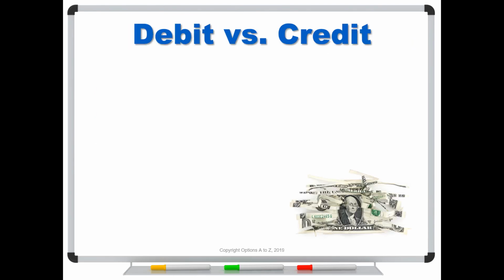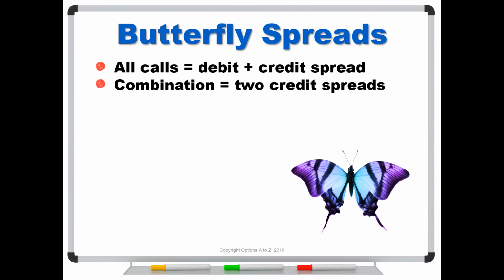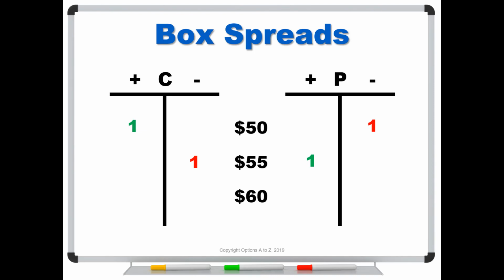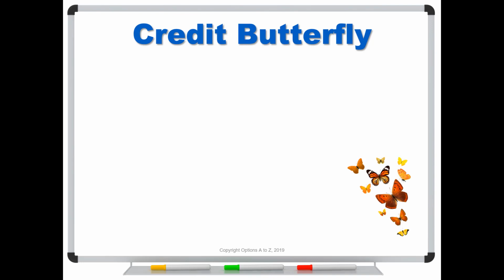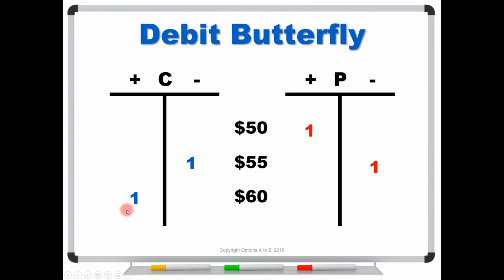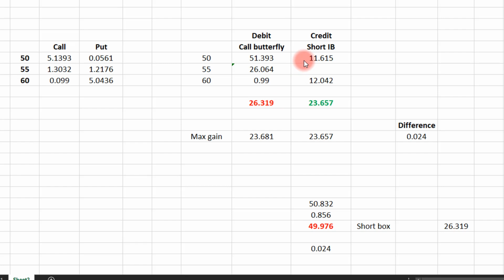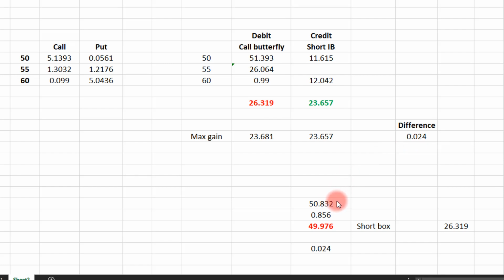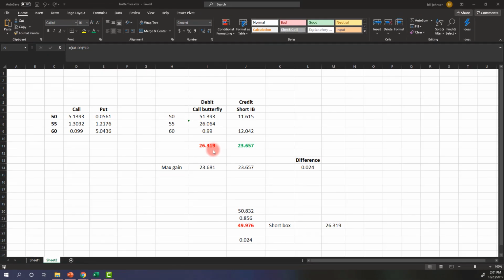Debit Spread vs. Credit Spread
I say it over and over: There's no difference between a debit spread and credit spread. Still, I get traders e-mailing saying that credit spreads must be better because, after all, it's better to receive money than spend it. Well, would you believe the reason for the credit is that you're actually borrowing money?